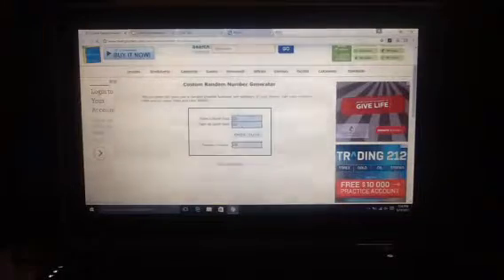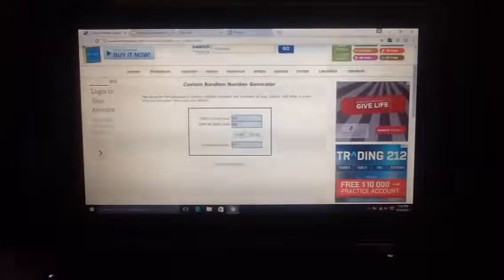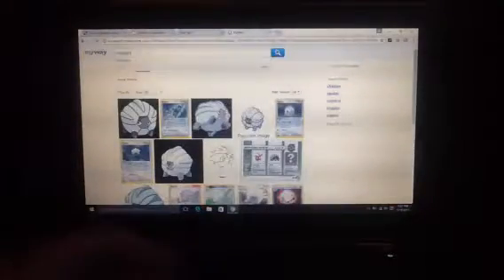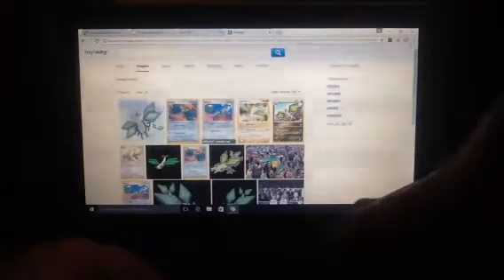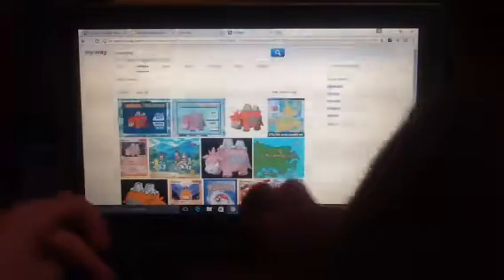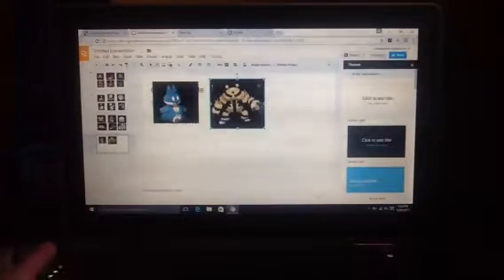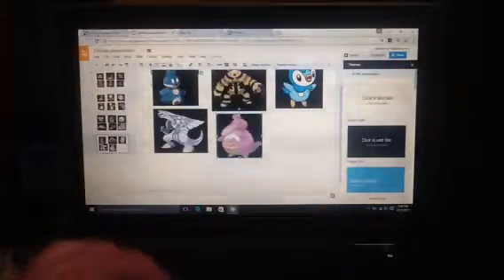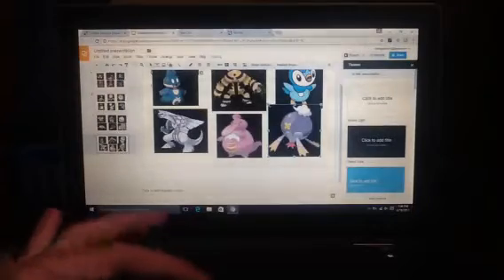random pokemon teams part 2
Hoenn and Sinnoh